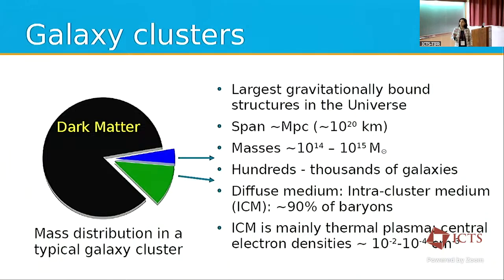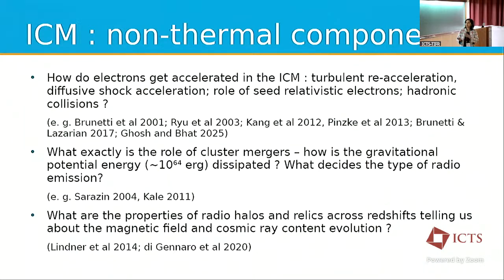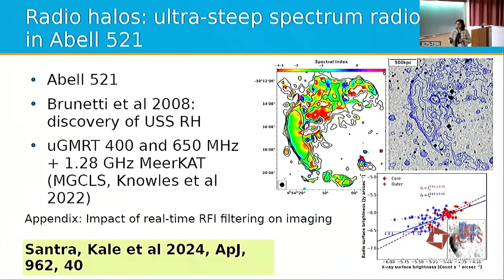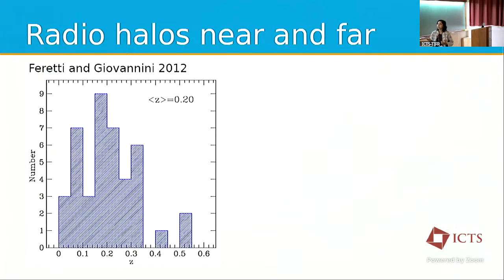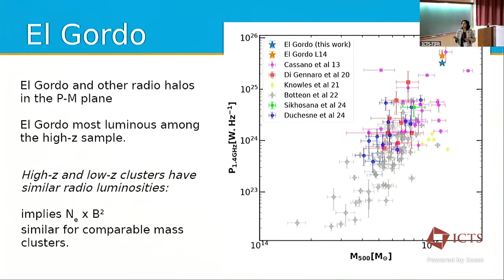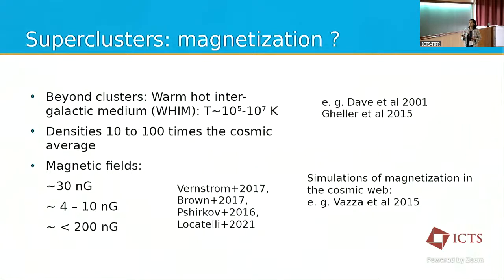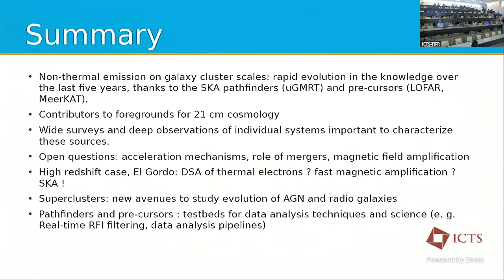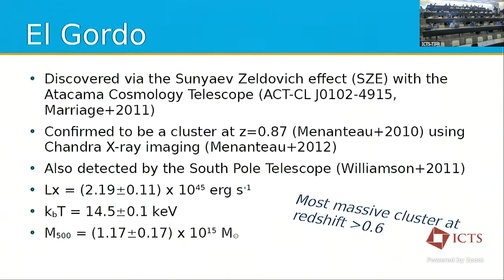Diving Deep into Clusters and Superclusters in the SKA Era by Ruta Kale